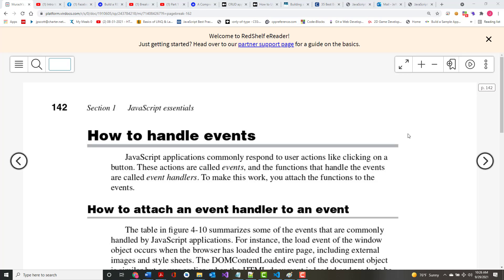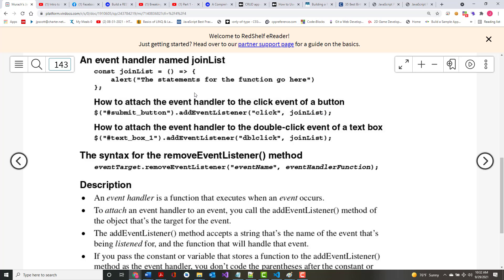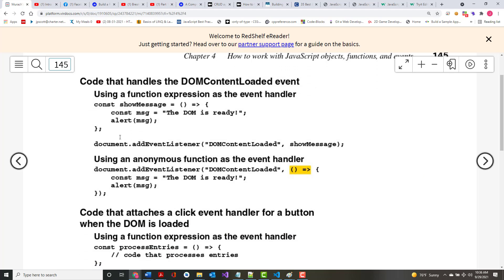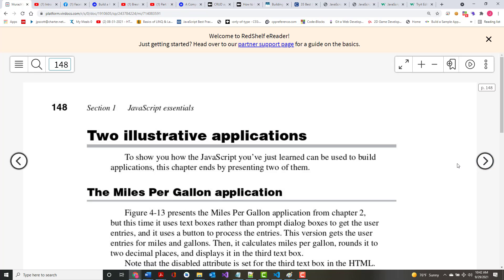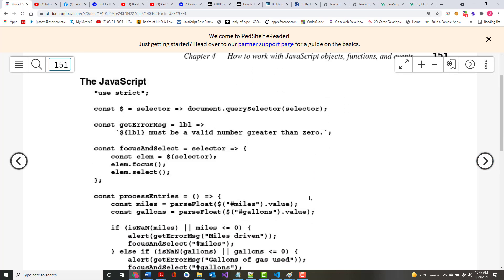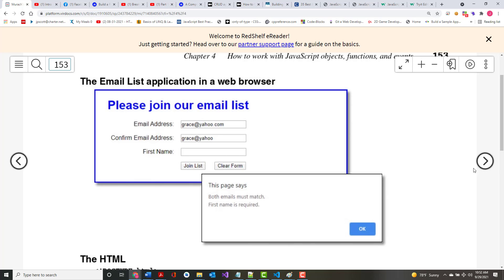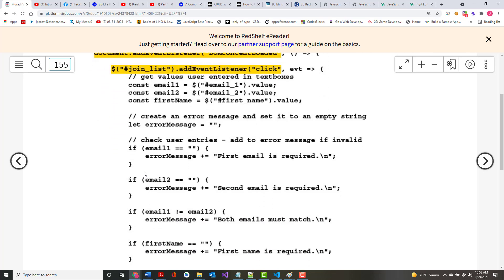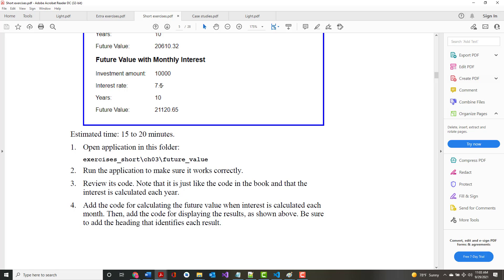09-29-2021 - JavaScript - Chapter04 - Part02